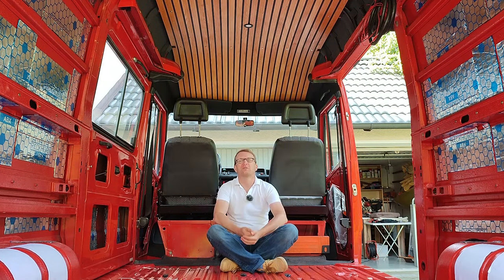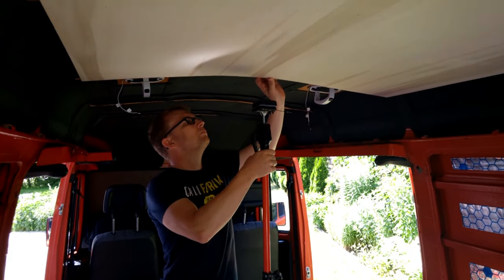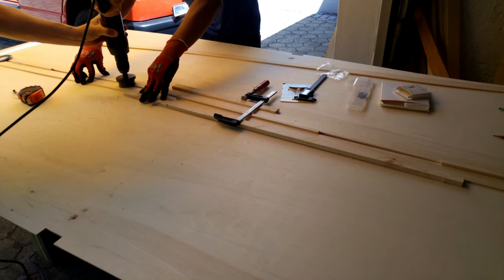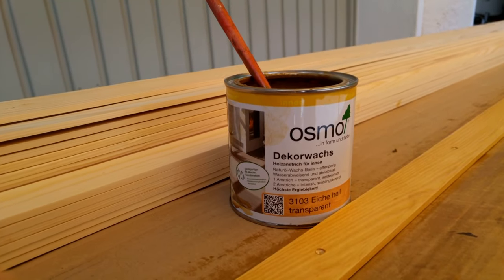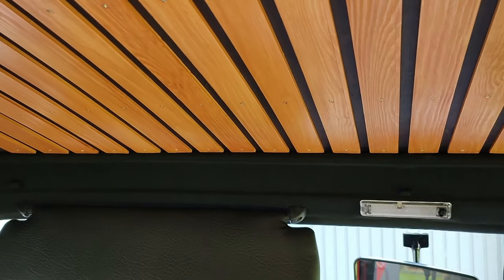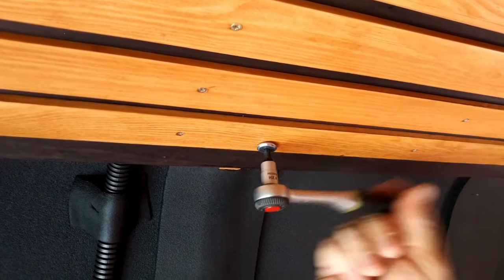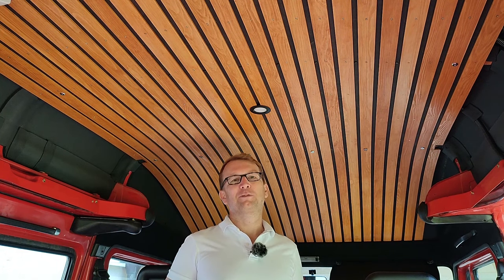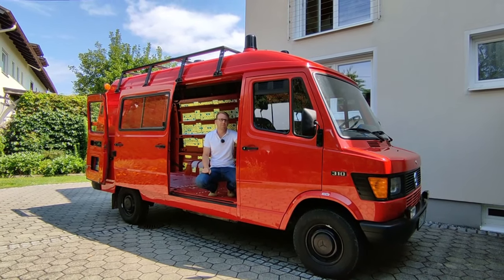BEST lightweight Campervan DIY Ceiling: How to Build and Install in our Mercedes T1 (curved slats!)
We built a super lightweight ceiling with pine slats and Poplar plywood for our van, a Mercedes 310 T1. It's only 15kg in total and only 0.9cm thick. And it's curved over the cockpit. We show you exactly how to biuld and install such a ceiling in your camper van.

Osmo Dekorwachs Transparent Kirschbaum / Protective Coating for Indoor Wood
(Amazon Deutschland)
(Amazon UK)

Telescopic Drywall Support / Teleskop-Deckenstütze
(Amazon Deutschland)
(Amazon UK)

Black 12 V LED Spots
(Amazon Deutschland)
(Amazon UK)

Ventilation Grilles by Tygrys Syncro for the Mercedes T1